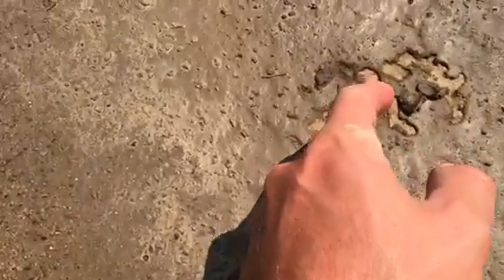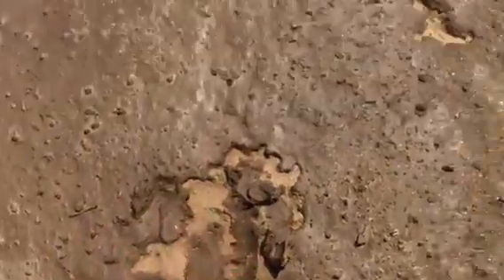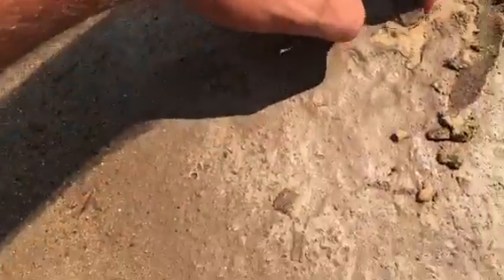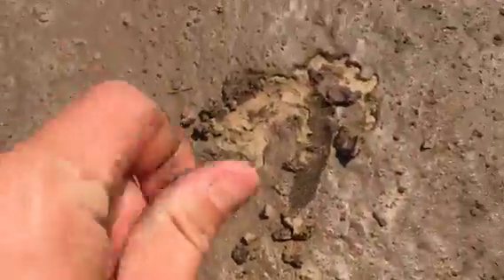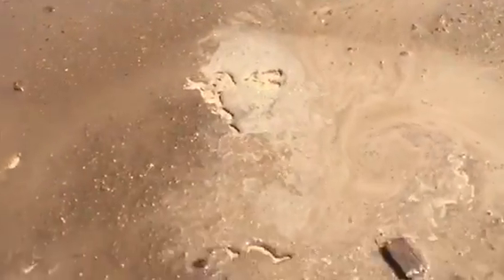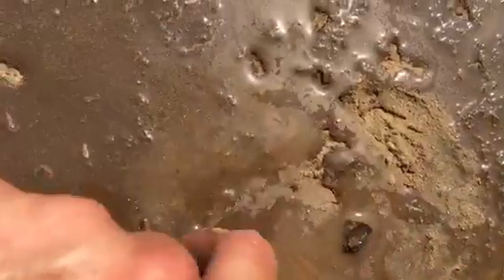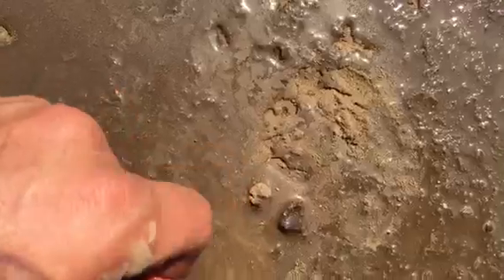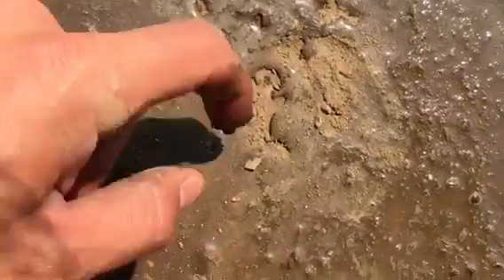HAVE YOU EVER SEEN THIS? Dirt That Repels Water? (Hydrophobic Soil).